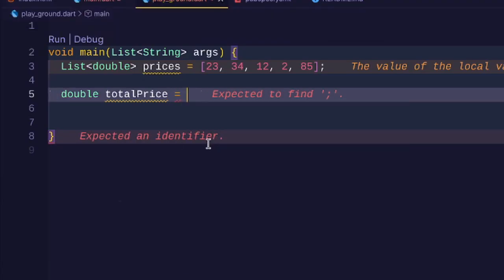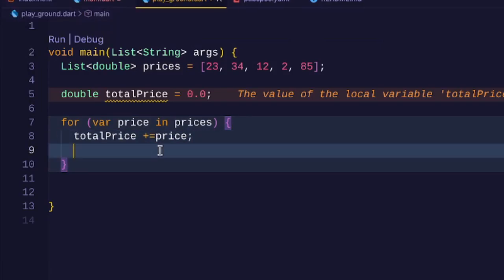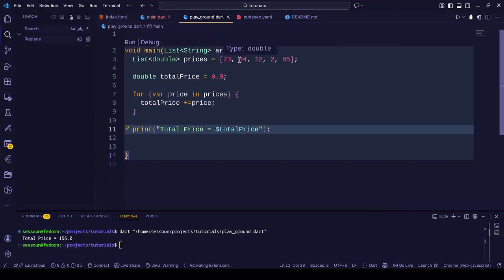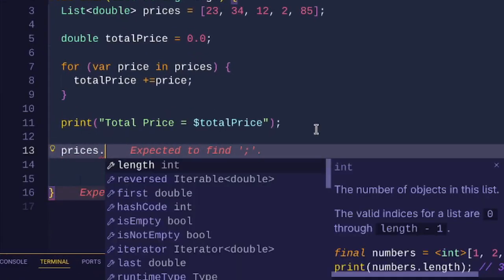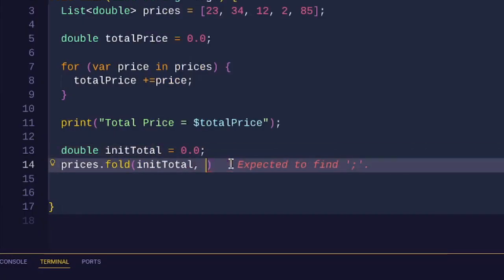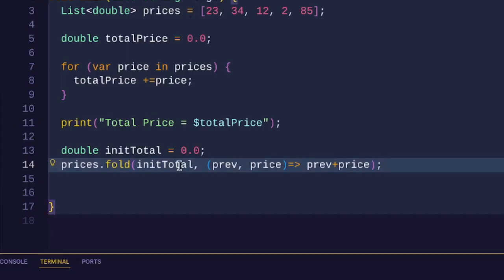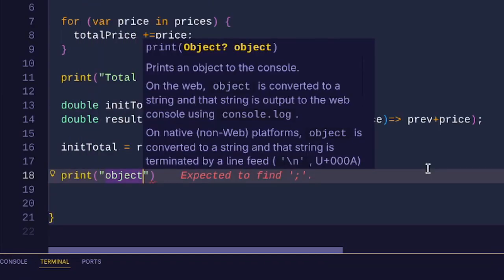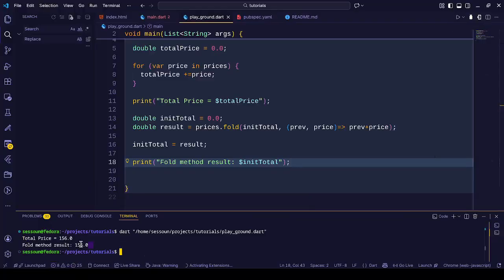Dart tip: simple line of code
This video breaks down Dart programming code, demonstrating how to use a for loop and the fold method to calculate the total price of items in a list. It's a great resource for understanding core Dart programming concepts.